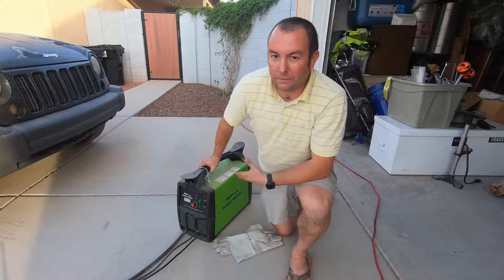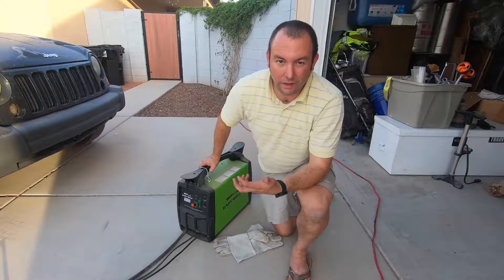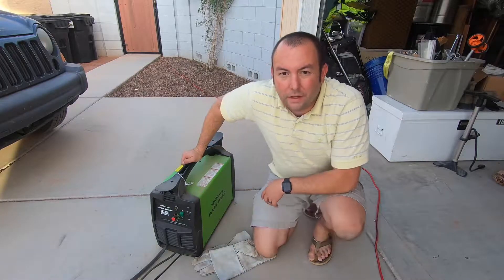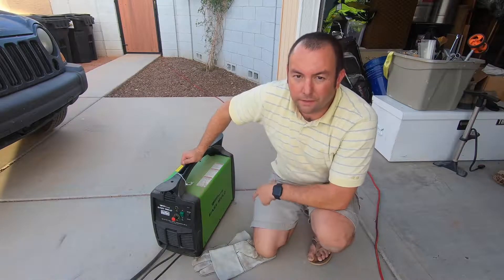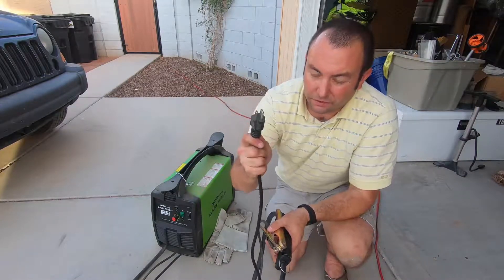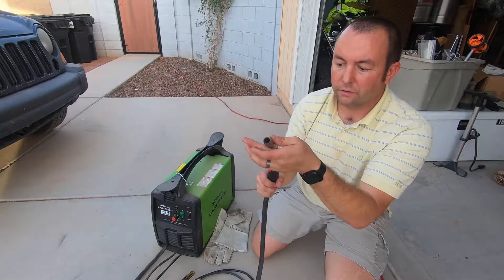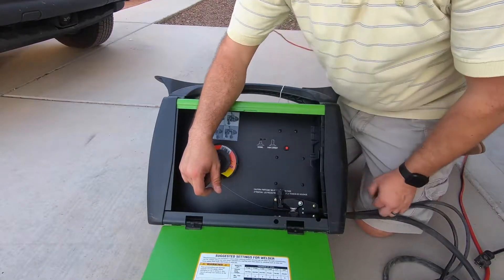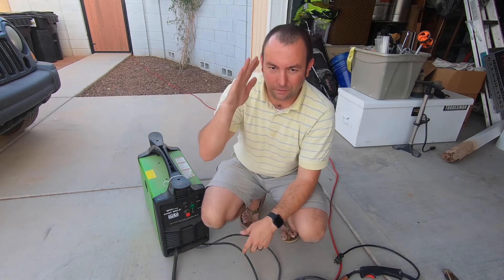What is Welding? And a Review of a Forney EasyWeld Flux welder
On today’s video we are going to talk about what welding actually is and how it actually melts metal together. It’s not simply ‘gluing’ two pieces together, but it’s a process of melting metals together to make one new piece.
Then I do a quick explanation/review of the Forney EasyWeld 125C. This little Flux Core welder has been awesome for me and all my small projects.
Link to Forney EasyWeld: